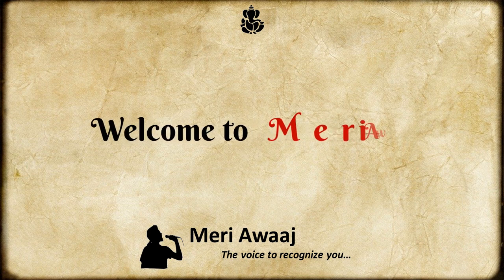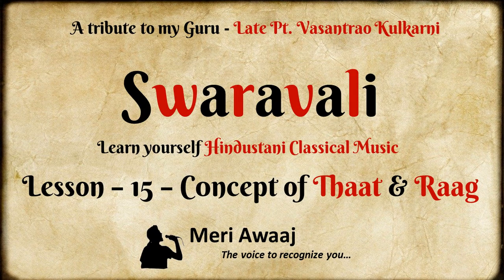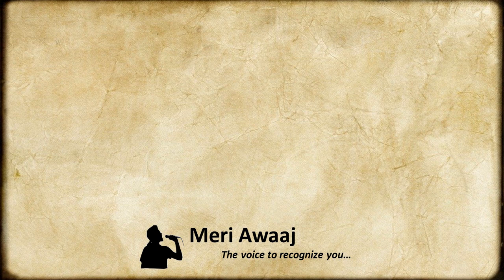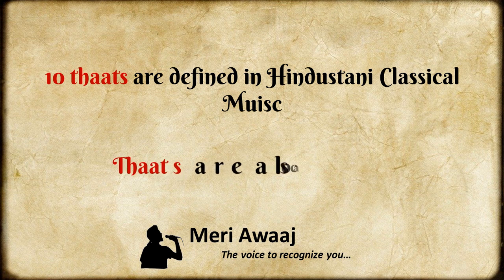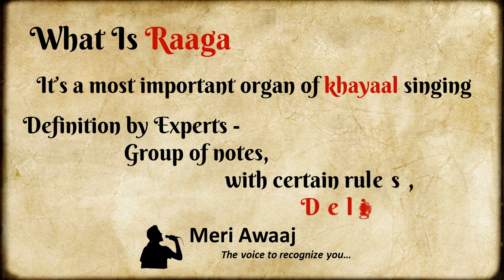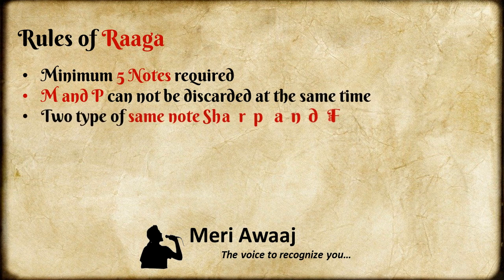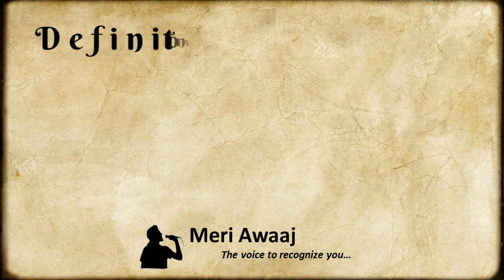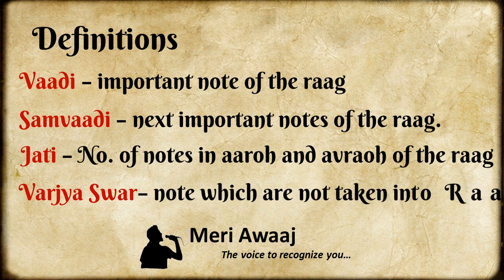Concept of Raaga || Lesson 15 Swaravali || Rules of Raaga Formation || Meri Awaaj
In this video we have presented the rules of raaga formation

How raaga is being created in indian classical music.

Learn Indian Classical Music Online
Learn Hindustani Classical Music
Collection of Indian Classical Bandish

Follow us on :
Meri Awaaj @ Youtube